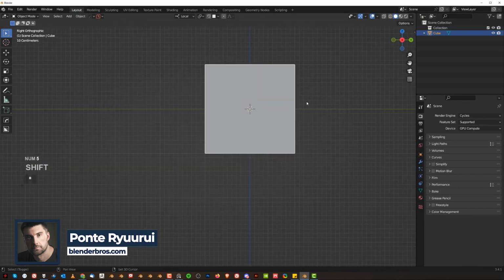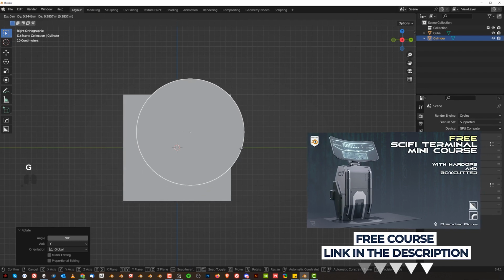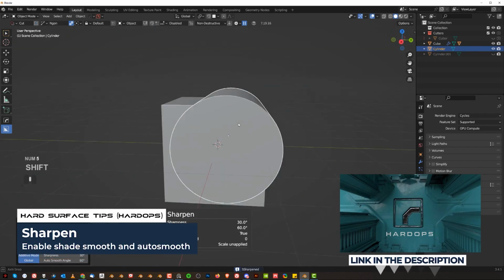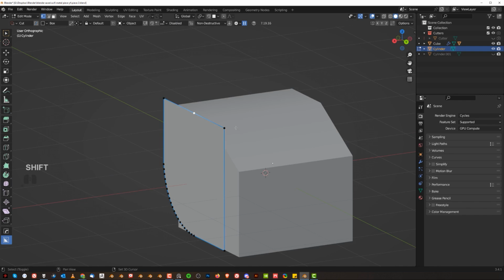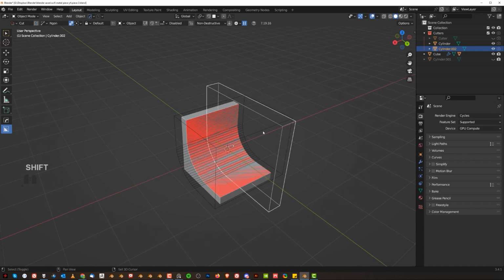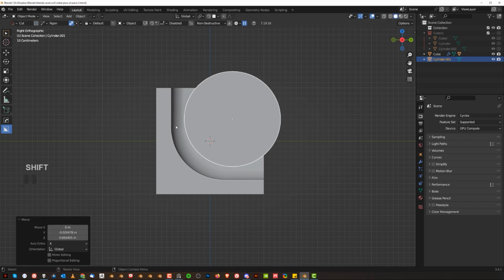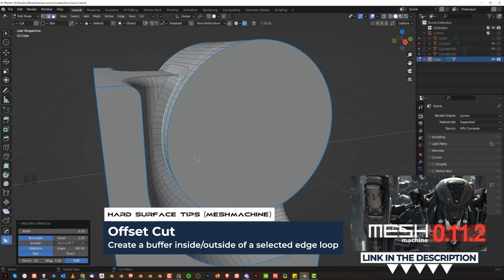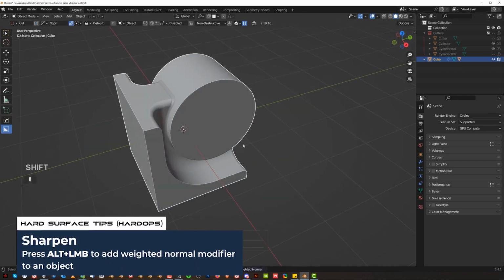QUICK Shape Study in Blender